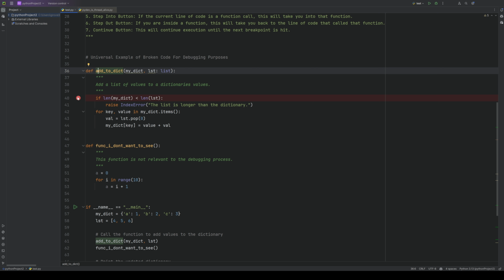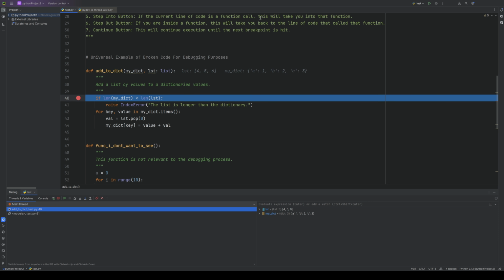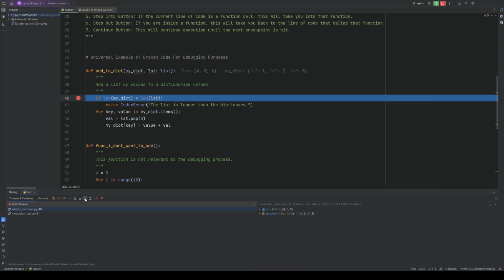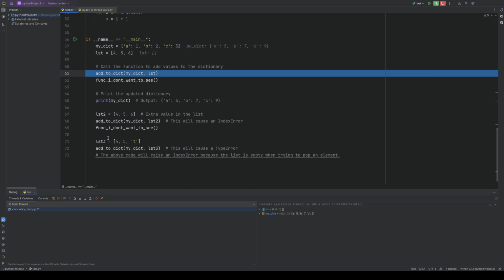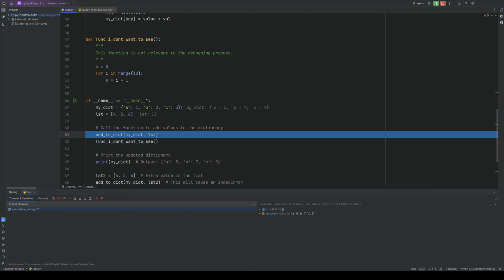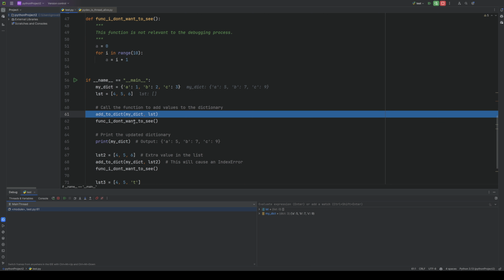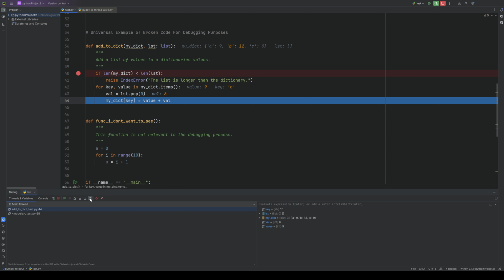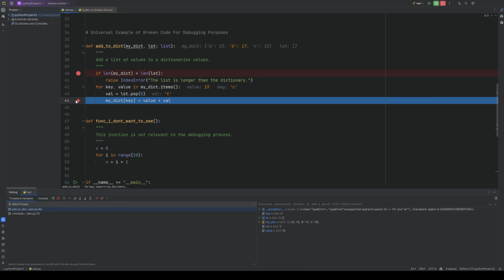BCC18-2 - Beginner Python Tutorial - Debugging Console - PyCharm - 6.5 minutes!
This video outlines basic functions for debugging in PyCharm.

Covered Topics:
-start debugging session
-Overview of watch list window, call stack and all variables
-breakpoint setting
-step over, step into, step out, restart
-Live simple debugging session

0:00 // Introduction - Episode 18-2
0:27 // Breakpoints
1:54 // Debugging Console
2:12 // Stack Trace, Watch Variables
3:00 // Step Over, Step Into, Step Out
3:18 // Step-Into Source Code vs. Step-Into Your Code
4:50 // Step-Out, Step Over Examples
6:09 // Wrap-Up